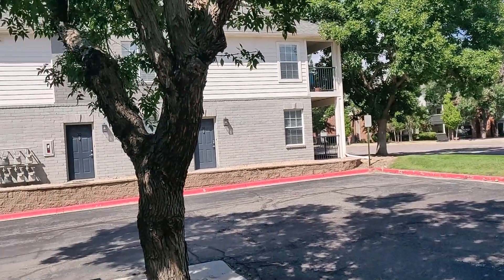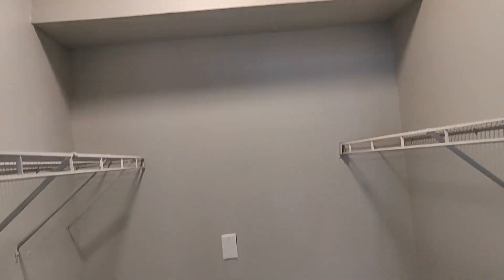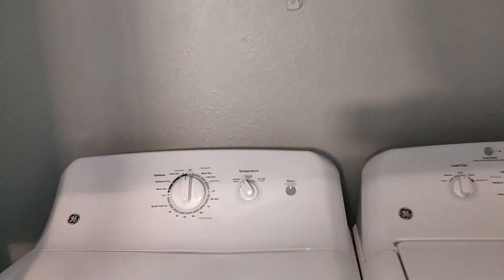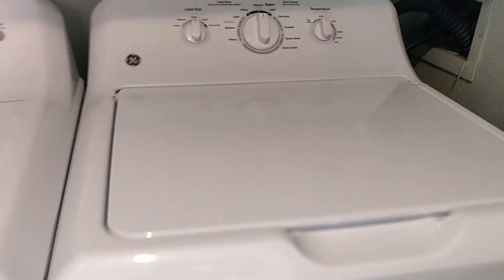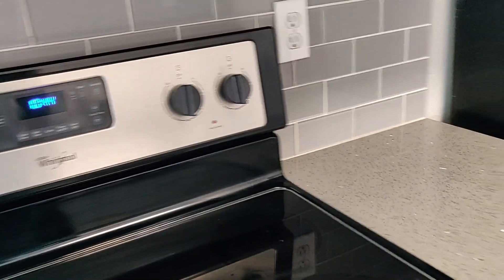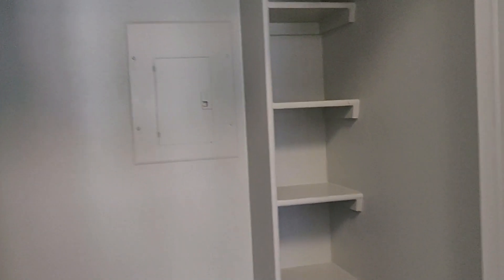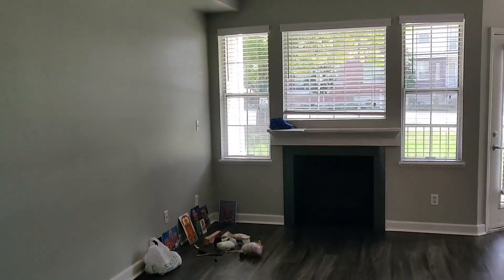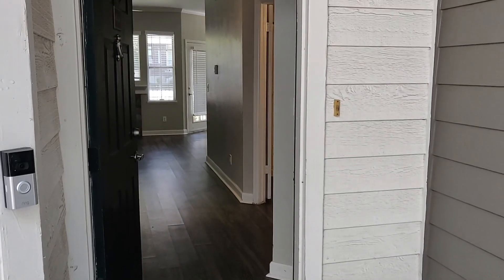My Home Tour in USA( அமெரிக்காவில் என் வீடு)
Hi All,
Here is the video of my empty home tour in America

அமெரிக்காவில் எனது வீட்டு சுற்றுப்பயணத்தின் வீடியோ இதோ
அமெரிக்காவில் எனது வாழ்க்கை மற்றும் நான் இங்கு எனது வாழ்க்கையை எவ்வாறு உருவாக்குவது தொடர்பான கூடுதல் வீடியோக்களுக்கு எனது சேனலுக்கு லைக் செய்து குழுசேரவும்